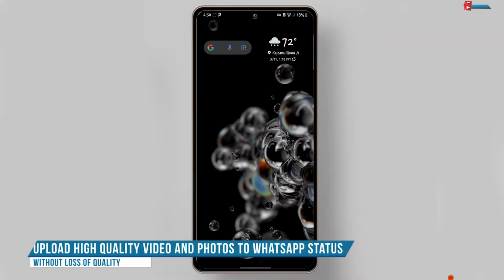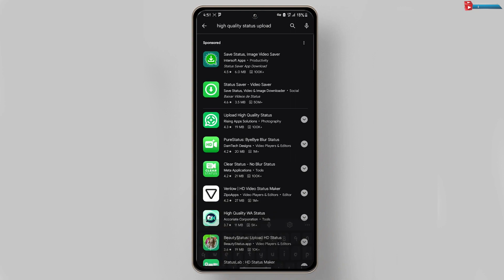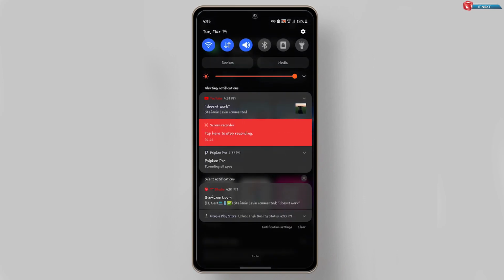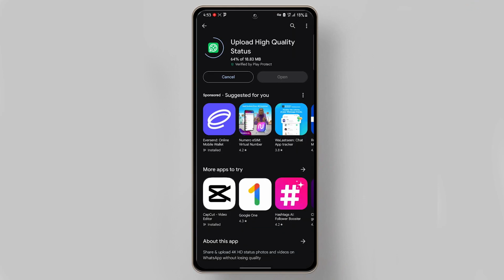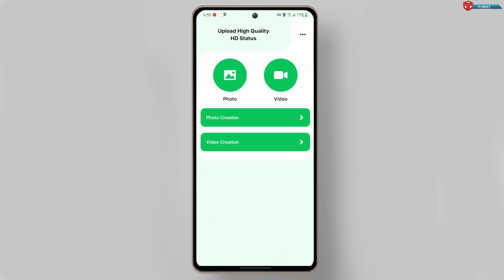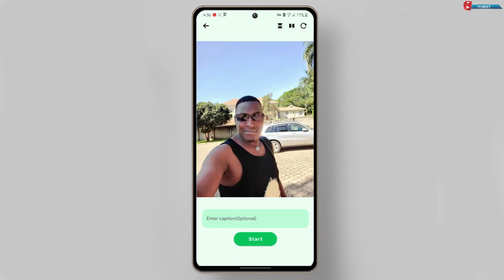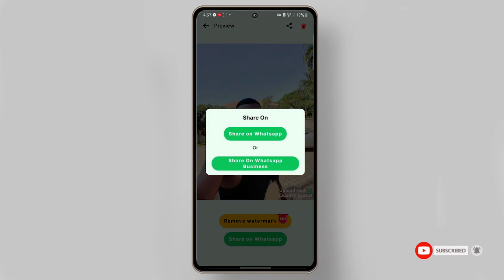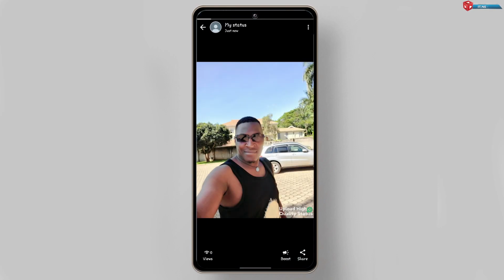How to Upload High Quality Video and Photos to WhatsApp Status, Without Loss of Quality (2024)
In this tutorial, I'll show you how to upload high quality videos and photos to WhatsApp status without losing any quality. With this easy trick, your status will stand out and look professional! Keep up with the latest trends and impress your friends with high quality content on your status. Don't miss out on this game-changing tip for 2024!